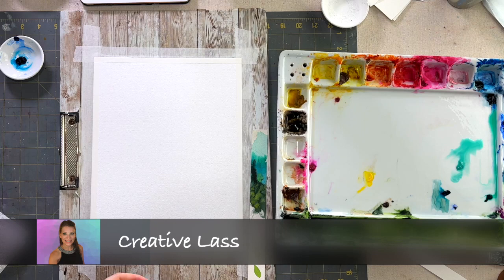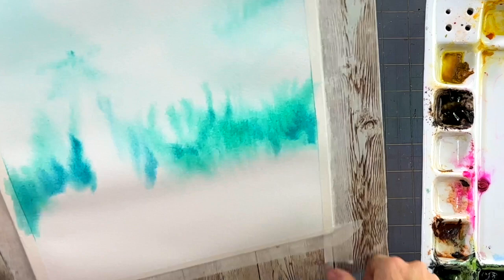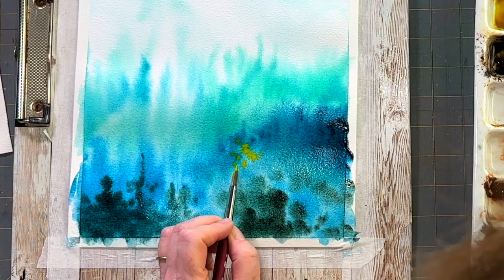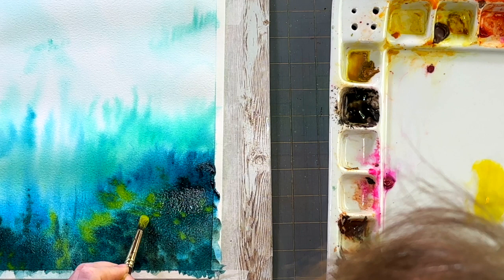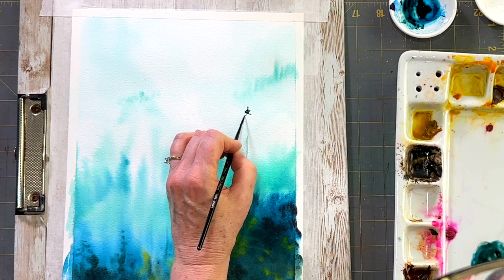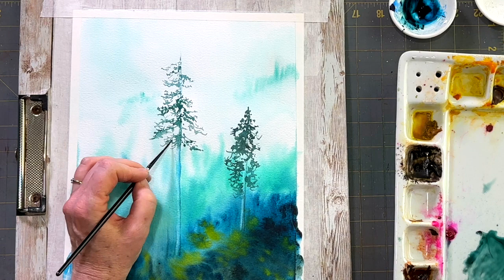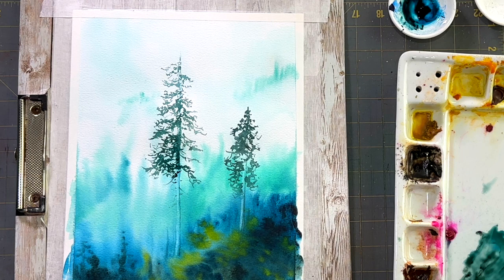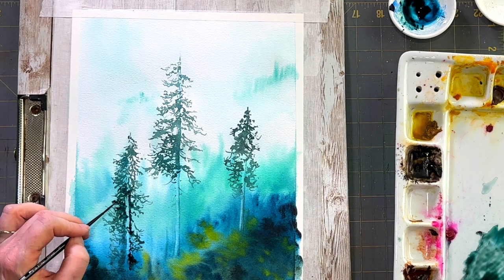Watercolor Technique for Misty Trees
In this watercolor misty tree landscape tutorial I will guide you on creating a misty, dreamy background atmosphere for these trees. This is only a two-layer painting!! Easy and so much fun! Let's paint!

Hahnemuhle Paper Watercolor 140 lb cold pressed
Cadmium yellow light
Cobalt Green
Viridian Hue
Marine Blue
Shadow Green
Princeton Neptune Series 1 1/2 inch flat
Size round 6
Size round 10
Script liner
Water container I use
Artists tape

To become a premium member and get extra perks,

About me:
Hey there! I'm Nicole Courtemanche, a self-taught watercolor artist. I've been smitten with watercolors since high school, and they hold a special place in my heart. I've also explored sketching, charcoal, colored pencils, and pastels. I'm part of local art leagues and the Pittsburgh Watercolor Society, and I've sold my art at shows. Pet portraits and digital art are my jam too! Join me on my ongoing artistic journey. Let's have fun with colors and creativity!